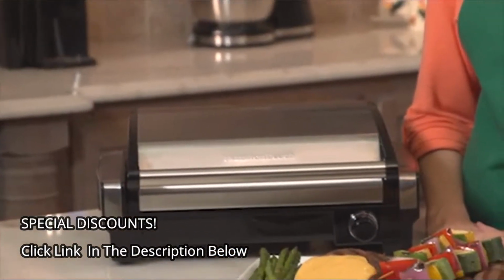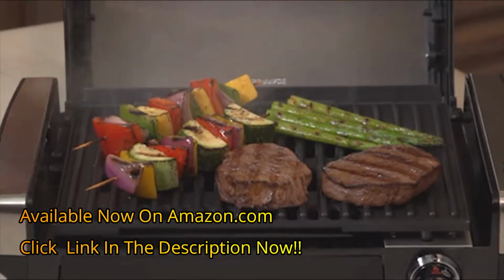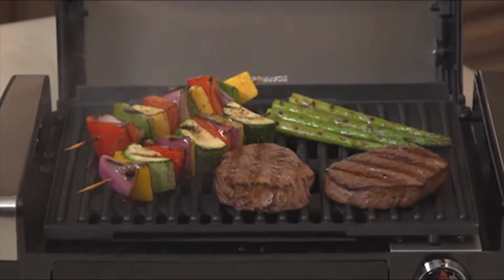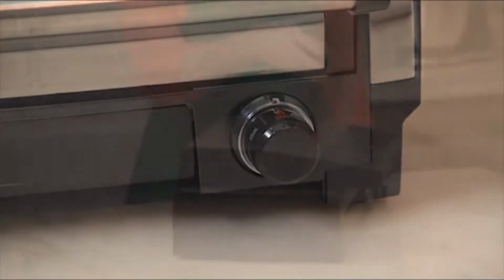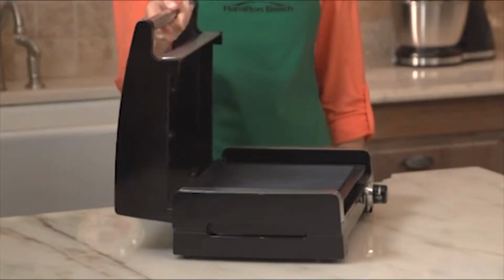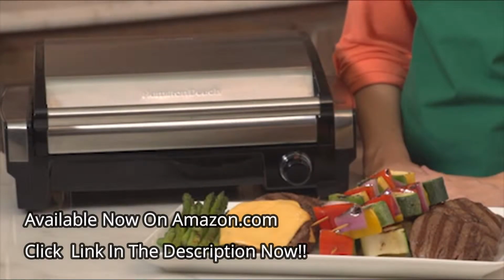Hamilton Beach Searing Grill +Hamilton Beach 25360 Electric Smokeless Indoor Grill & Searing Grill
[ Hamilton Beach 25360 Electric Smokeless Indoor Grill & Searing Grill ] Discount, Offers, Buy Hamilton Beach Searing Grill  +Hamilton Beach 25360 Electric Smokeless Indoor Grill & Searing Grill

[Hamilton Beach 25360 Electric Smokeless Indoor Grill & Searing Grill  ]

Hamilton Beach Searing Grill (25360) - Sears meat for moist, tender results

Why spend money on expensive meat, only to have it turn it into leather as it cooks? Hamilton Beach Searing Grills have discovered how moist and tender meat can be when it’s grilled the right way. Hamilton Beach Searing Grills quickly ramp up to a high heat that’s ideal for searing in juices and flavor, then cool down to the proper grilling temperature to finish cooking. You end up with tender results in every bite, plus the skill you need to grill perfectly every time.

Made for easy cleanup in the dishwasher

After a long day, the last thing you want to do is scrub the grill. With Hamilton Beach Removable Grid Indoor Grills, you don’t have to. They feature removable, nonstick cooking grids that go right in the dishwasher for easy cleanup. The Removable Grid Indoor Grill lets you focus on dinner instead of the dishes. It’s a great example of how Hamilton Beach has made indoor grilling — and life — a lot more relaxing.

Product Feature Benefits

    Removable hood, plate &amp; drip tray are dishwasher safe
    Removable nonstick plate
    Get outdoor flavor indoors - high searing temperature locks in juices &amp; flavor
    Adjustable temperature control
    Removable lid, plate &amp; drip tray are dishwasher safe
    Power &amp; preheat lights

Top Customers Review :

Wow !!! First, if you have owned a Foreman grill or similar this is so much better!!! The clear top cover make is an awesome item because you can see the grilling. It cleans so very easy and not need to worry like other grills. I do not have a dishwasher and it is so easy to clean. Cooking is outstanding!!! Just like a typical gas grill without the hassle. I do have a flat cookie sheet I sit on my range, then place the grill on it so that it does not sit directly on the burners, and I get to use the range vent; if needed. You do have to experiment cooking BUT no food will go to waste if you pay attention cooking until you know your grill. Do make sure it is at the temperature required before starting and the green light is on. I cooked beef, pork, fish and various veg to figure out how to cook to my desires and not burn or under cook. So after three protein items and a few veg I now know how to "grill" indoors. Excellent price and I am being honest for apartment folks - this is awesome!!! We now can safely grill inside and have great looking and tasting food!! Excellent Amazon product you will not find in big box stores